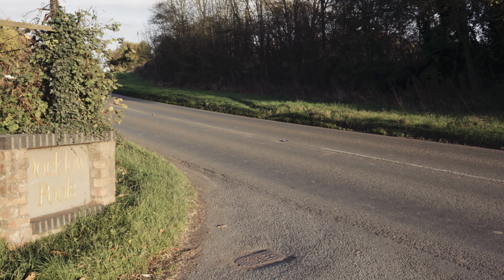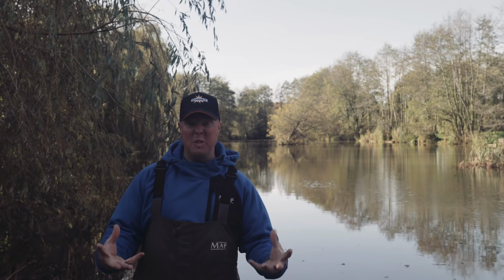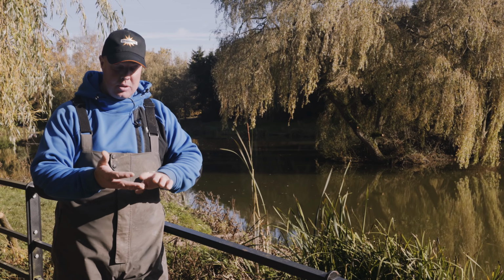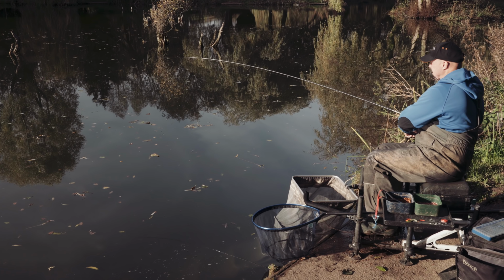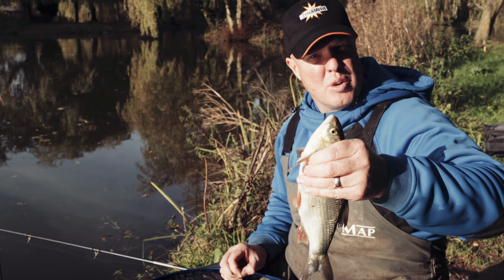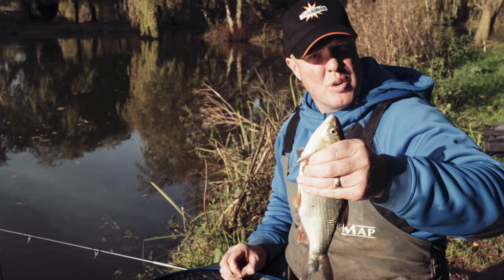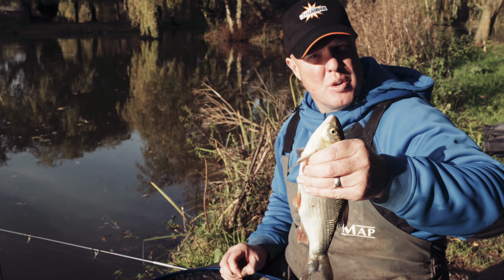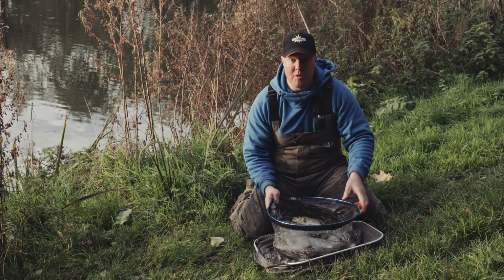Fishery - Docklow Pools with Andy May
Fishery takes viewers on a journey through angling at some of the best and most loved fisheries across the UK & Ireland. This episode sees our Coarse and Match Angling expert, Andy May, hitting the banks of one of the most amazing commercial venues we've had the pleasure of filming; Docklow Pools. If you haven't been to Docklow, you've got to give it visit; with some of the best fishing to be had in the UK, they have an on site tackle shop, accommodation, luxury lodges, caravans, a restaurant and a pub!

Huge thanks to Jonathan and the excellent team at Docklow's for making our stay a welcome one; we can't wait to get back.

All episodes are in 4K, so get casting to those TV's!

Competition now closed - congratulations to Andrew Pegg on winning 2 tickets to Docklow Pools.

** ENTER OUR COMPETITION TO WIN 2 TICKETS TO DOCKLOW POOLS FOR YOU AND A MATE **

That's it!

Massive thanks to Jonathan and all the staff at Docklow Pools for the amazing hospitality.